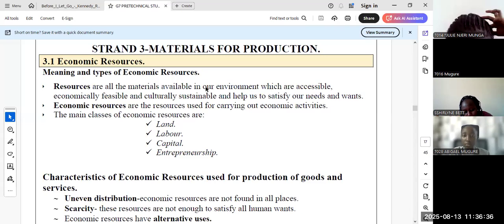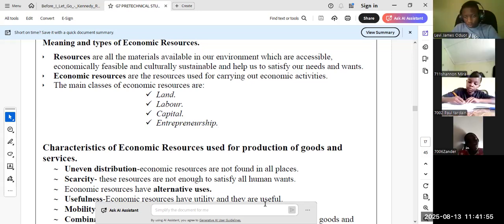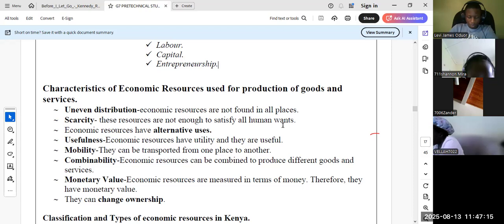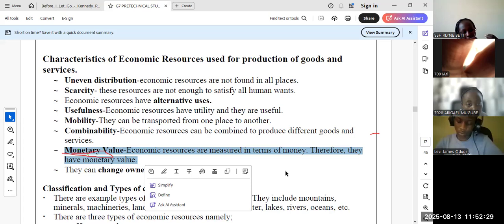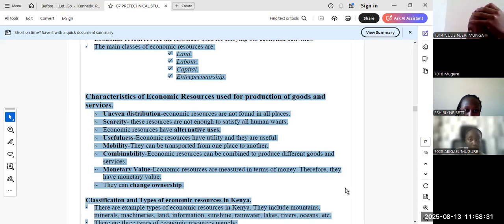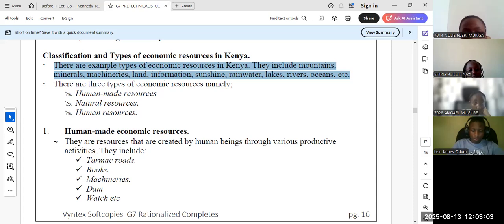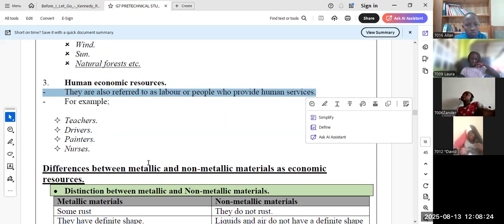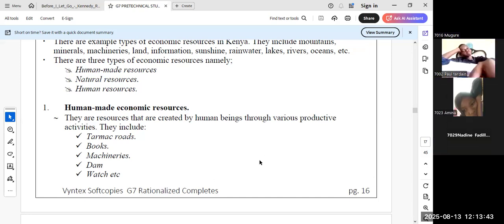Grade 7_Pretech-Materials For Production